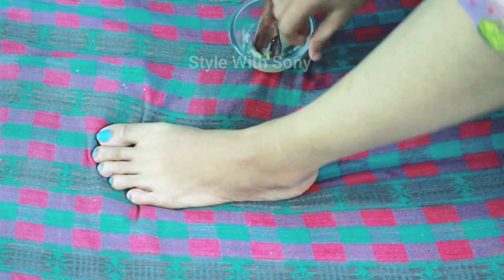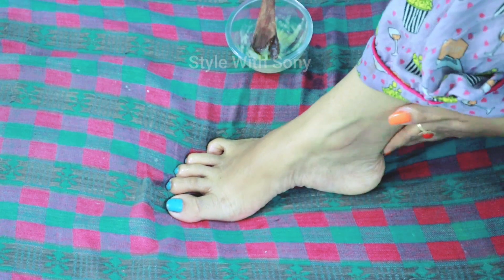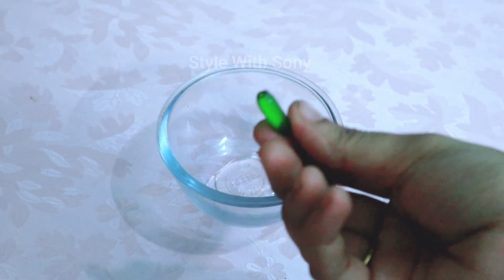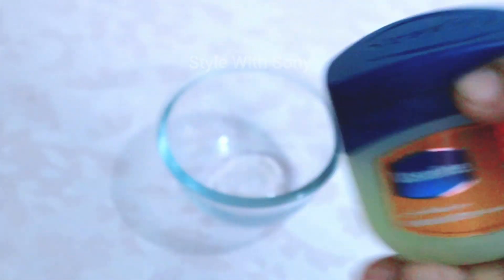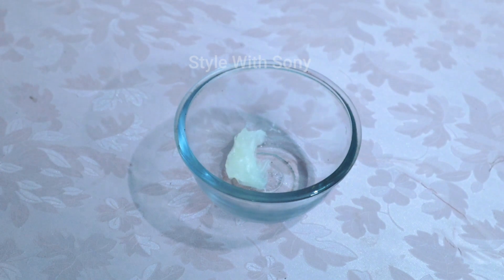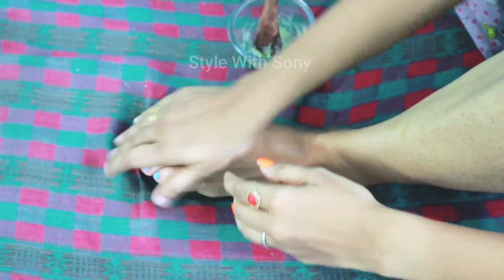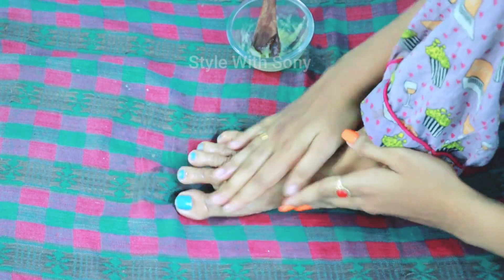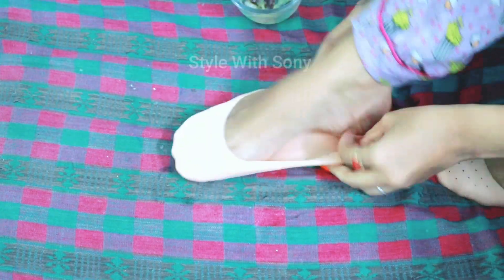കാലുകൾ നിറം വയ്ക്കാൻ | മനോഹരമായ കാലുകൾക്ക് | വിണ്ടുകീറിയ കാലുകൾ പളുങ്ക് പോലെ ആകും 💯 THE BEST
Silicon socks 👇

Edit : Kinemaster & Canva

They may or may not work the same way for everyone.
Please always contact an expert or do a patch test in case of any makeup or skincare products or diys before using them.

Mallu beauty vlogger / StylewithSony / Malayalam beauty Vlogger / Malayalam Beauty tips /